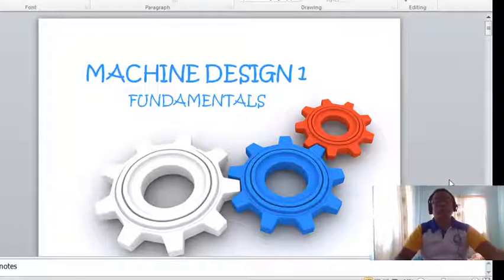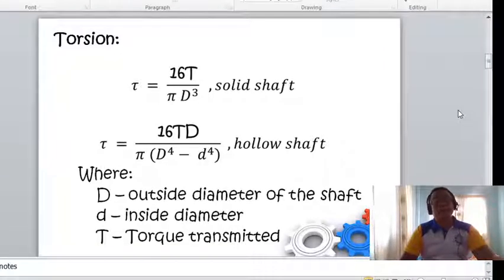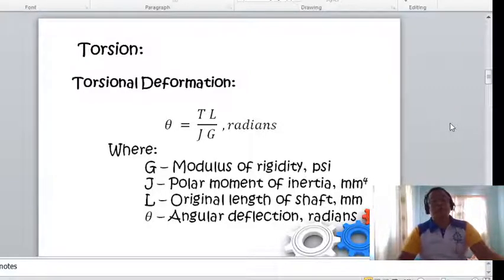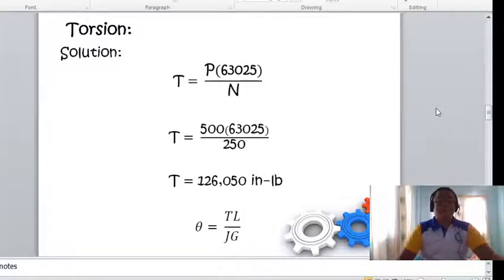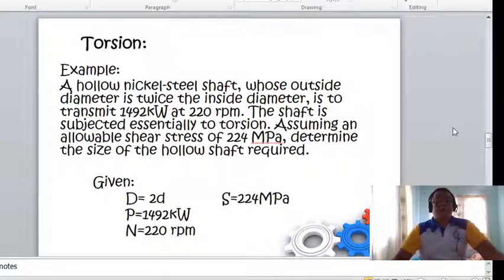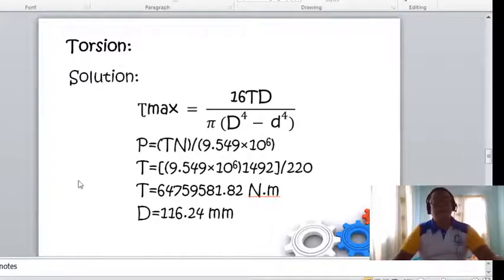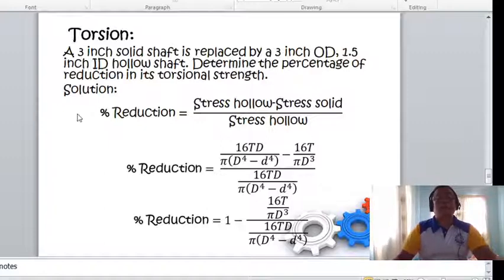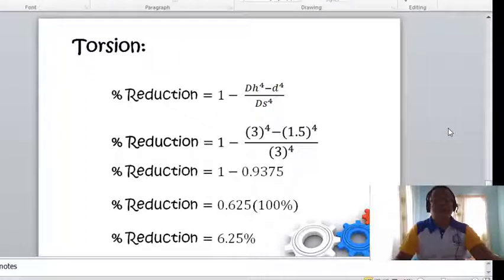Torsion (Machine Design 1)